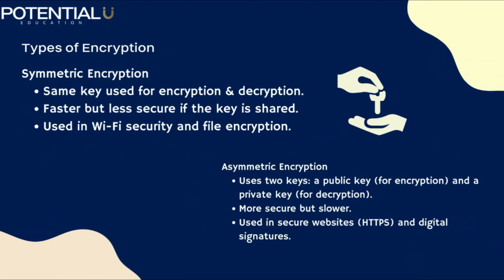🔐 Symmetric vs Asymmetric Encryption | GCSE Computer Science | PotentialU Education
In this short clip from our full Encryption lesson, Alex explains the key differences between Symmetric and Asymmetric Encryption—two crucial methods used to secure data in cybersecurity and network security.

At PotentialU Education, we believe in breaking down complex topics into simple, clear explanations so students can excel in their GCSE Computer Science exams and beyond.

🔎 In this clip, you'll learn:
✔️ How Symmetric Encryption works
✔️ How Asymmetric Encryption is different
✔️ Real-world examples of both encryption types

📝 Stay engaged!
Take notes as you watch
Think of real-world examples where encryption is used

📌 What’s next?
If you found this video helpful, check out our GCSE Computer Science playlist for more lessons!